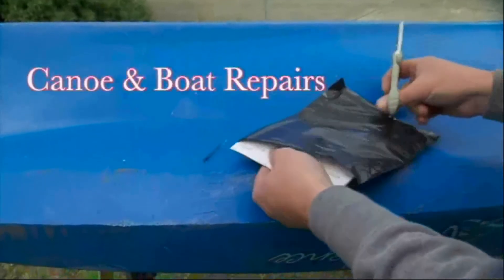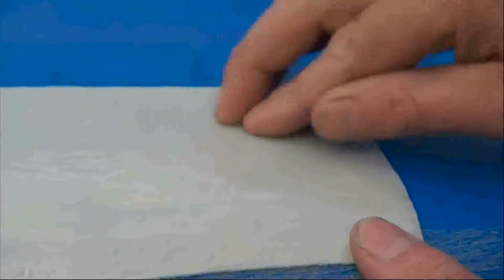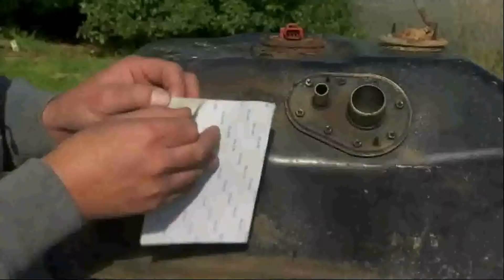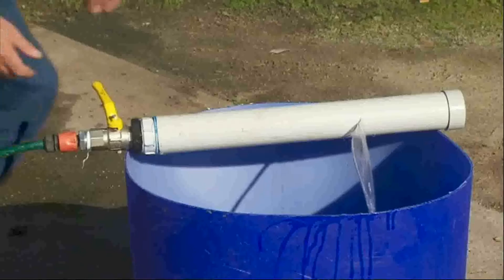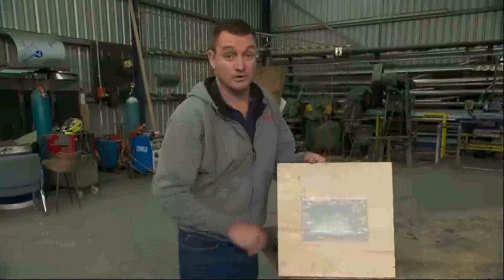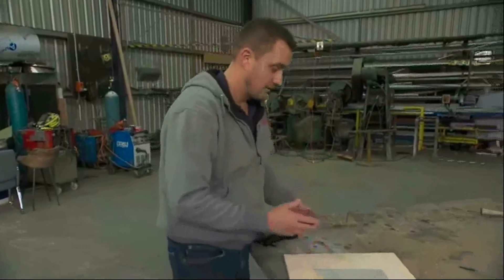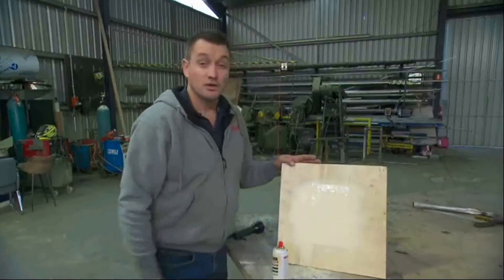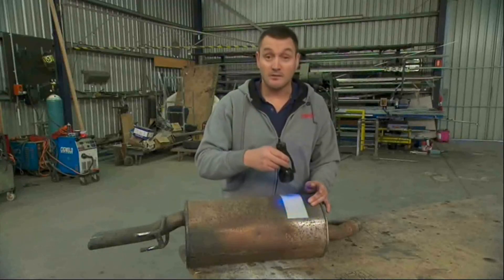Quick Patch, the UV light activated repair patch - Trade Worker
Quick Patch, the UV light activated repair patch is an extremely durable fiberglass re-enforced polyester/plastic. It is flexible and waterproof, weather and UV resistant. It can be drilled, tapped, sanded and painted in less than an hour. It is also resistant against many chemicals, solvents and oils as well as temperature resistant from -40°C to 200°C. There is no shrinkage or expansion during the application or the curing. It bonds to all surfaces except Polypropylene (PP) and it is fast curing (starting with 5 minutes depending on UV intensity).